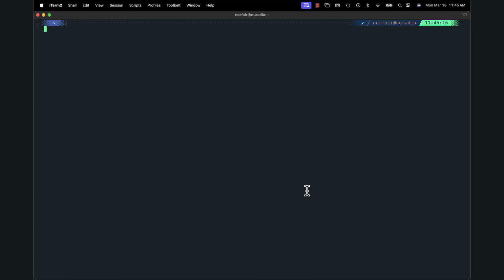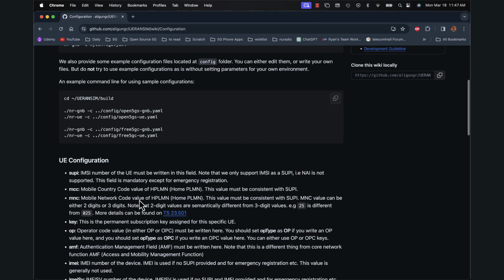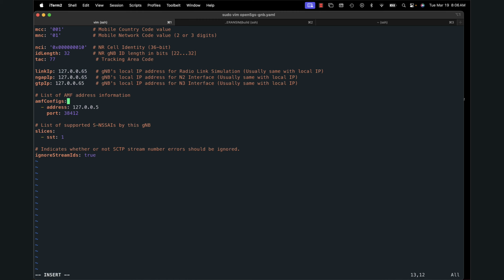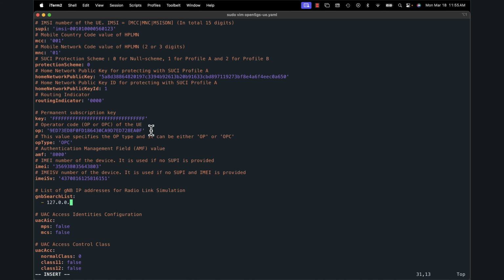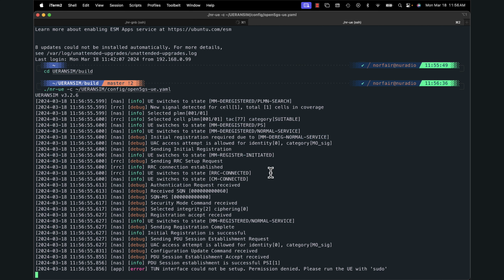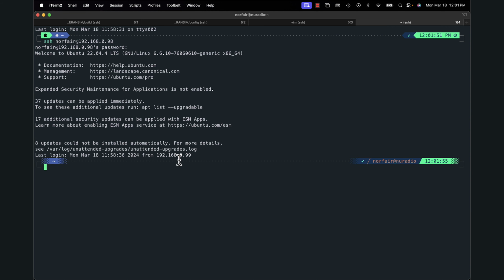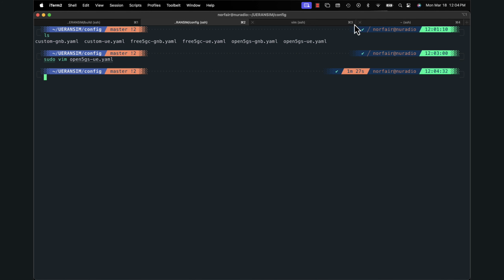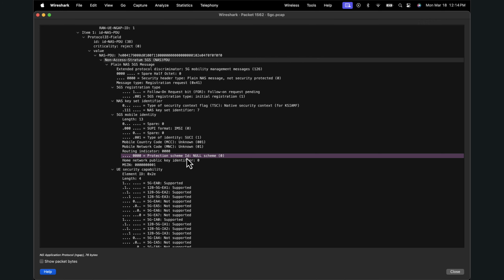UERANSIM gNB & UE with Open5GS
Installing and configuring UERANSIM to use with Open5GS.

This video also covers how to set up Profile A Protection Scheme with UERANSIM UE and Open5GS.